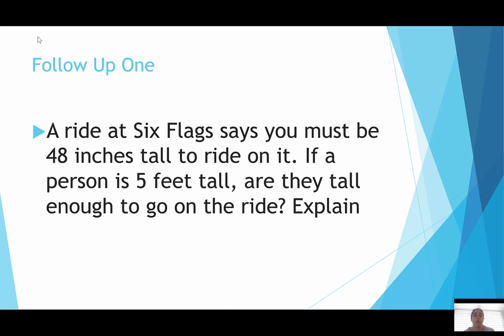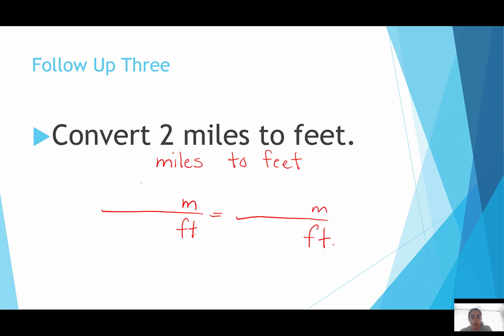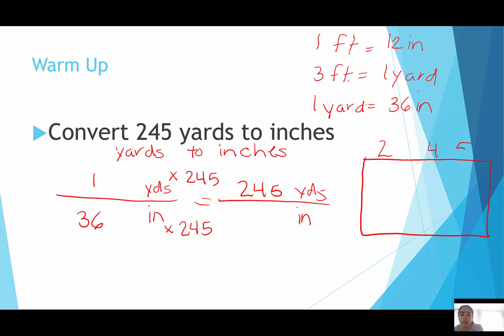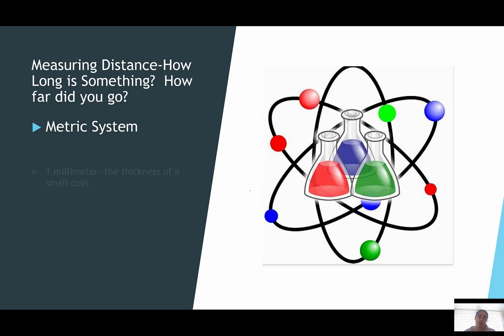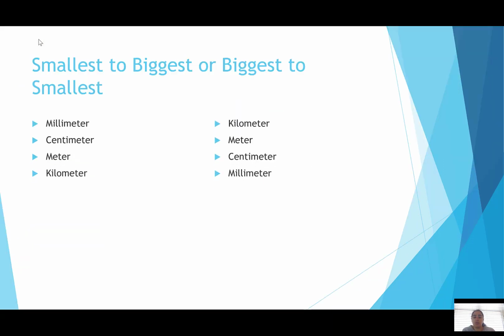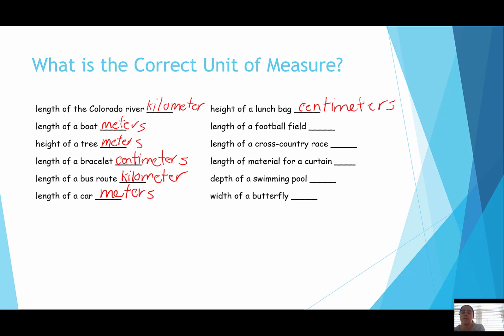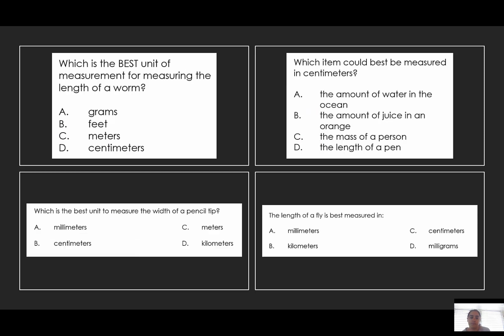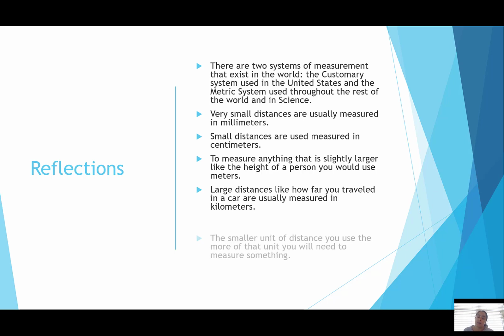Measurements of Distance in the Metric System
In this video, students will learn the different units of measurement for distance in the metric system.  They will understand the size of the units relative to the things they are measuring.